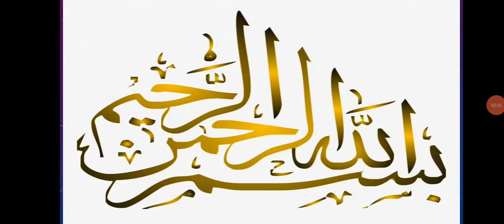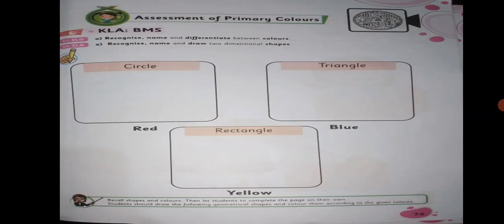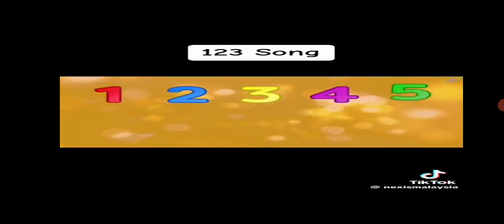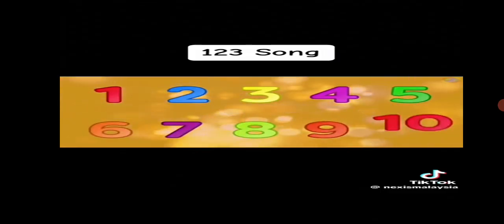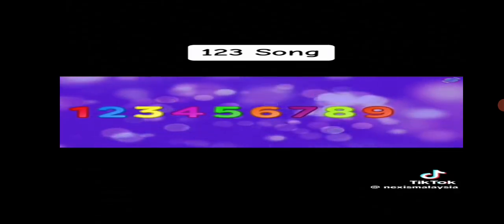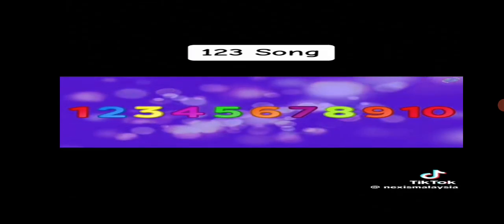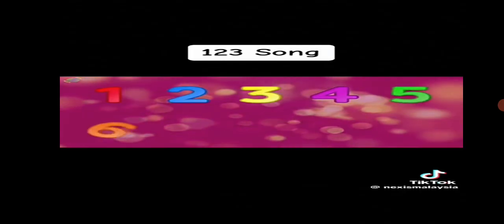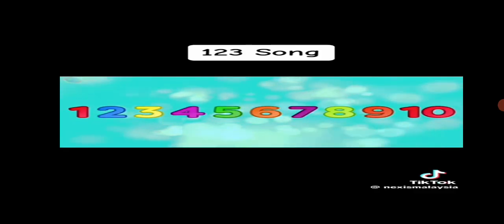14/11/2024Class Play group Subject Math Topic primary colour